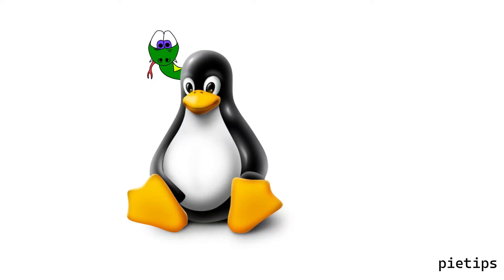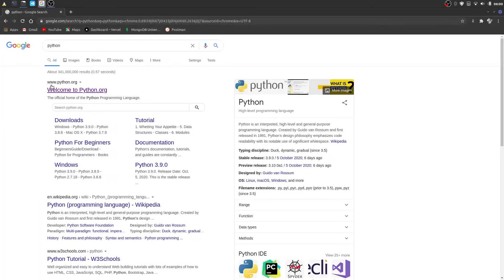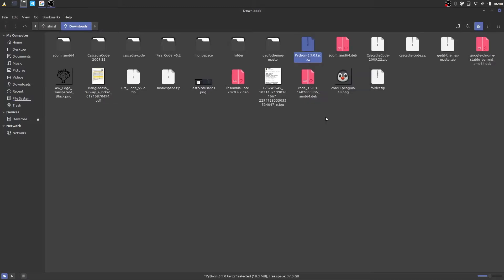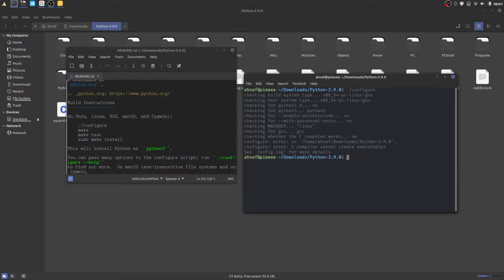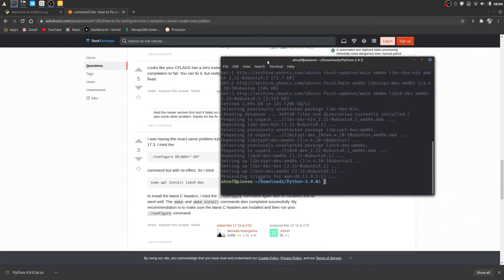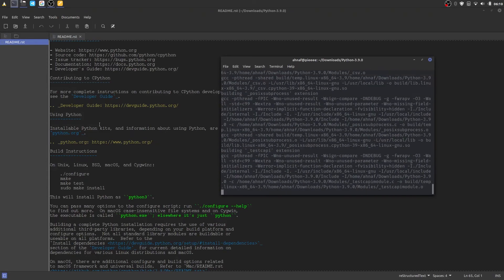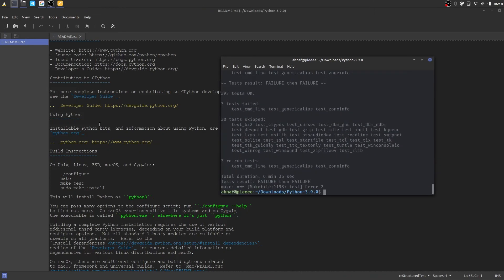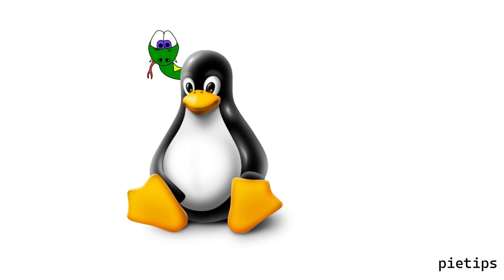Installing Python 3.9.0 on any ubuntu/Debian based distro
Installing/upgrading Python 3.9.0 on any Ubuntu/Debian based distro.